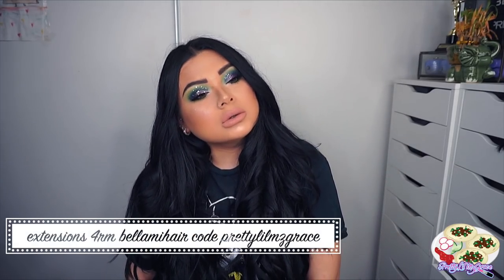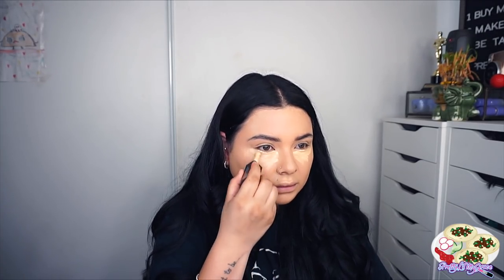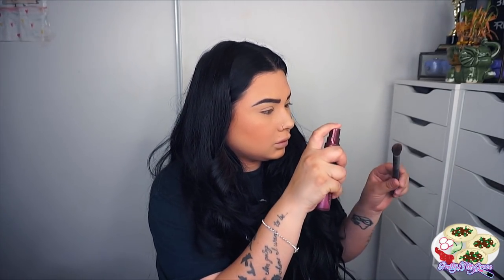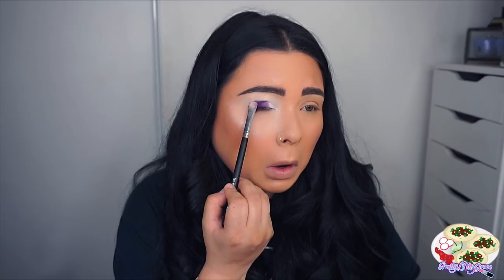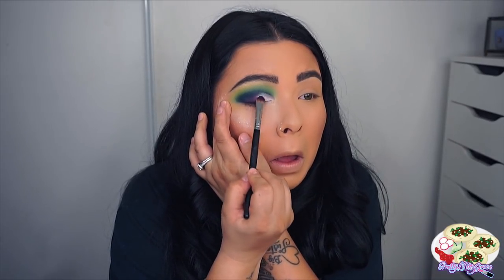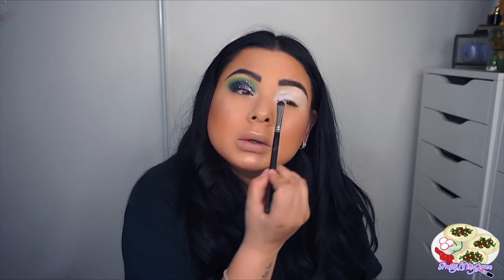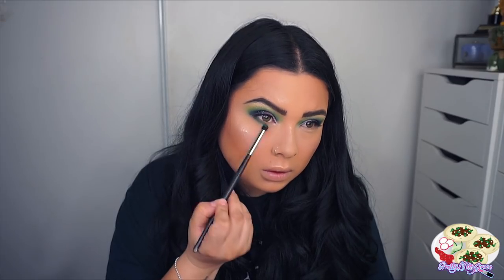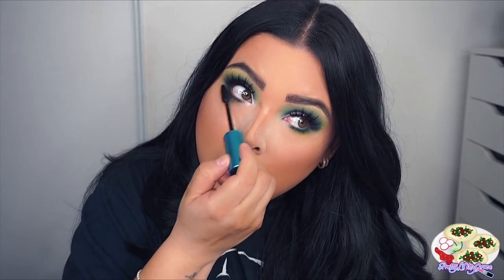mermaid look with glitter ✨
▫️Hair : Bellami Hair Extensions In 24 Inches Code Prettylilmzgrace For $$ Off
▫️Eyebrows
▫️Lashes : aracely lashes in Chuy
▫️Foundation: frankie rose foundation code grace
▫️Powder : toofaced peach perfect setting powder
▫️Bronzer: morphebrushes code prettygrace
▫️Blush
▫️Eyes: Morohebrushes james Charles palette code prettygrace for $$ off
▫️Concealer: cover Fx
▫️Lips liquid lipstick code grace5 for $$ off

 ►MY PO.BOX

Grace Sandoval
📬Po.box2721

 ♥️Grace